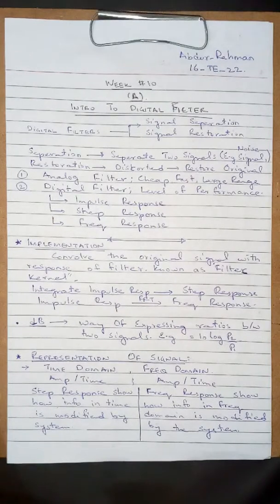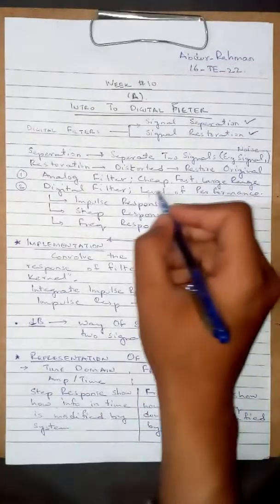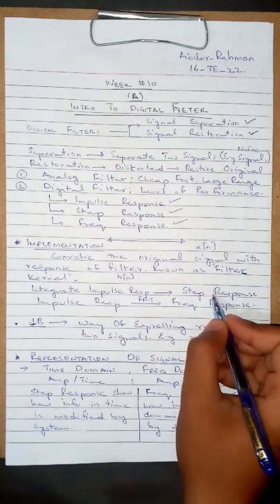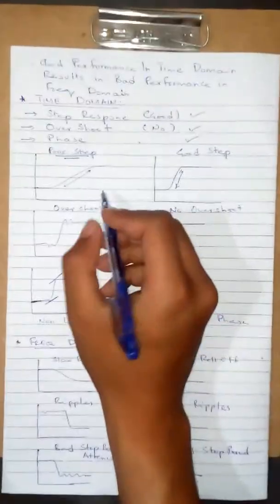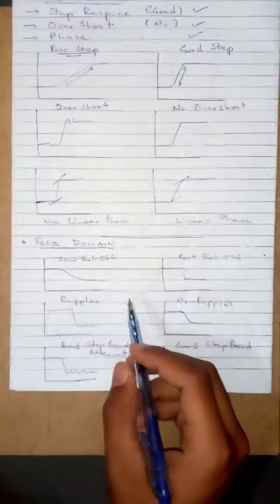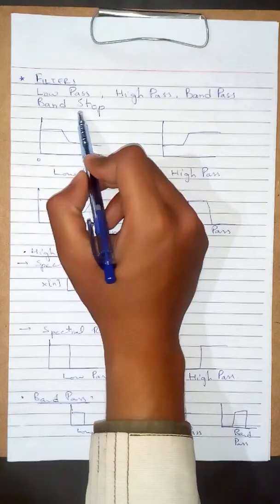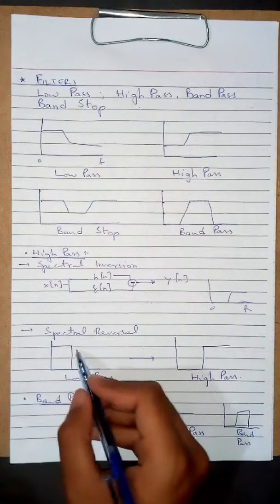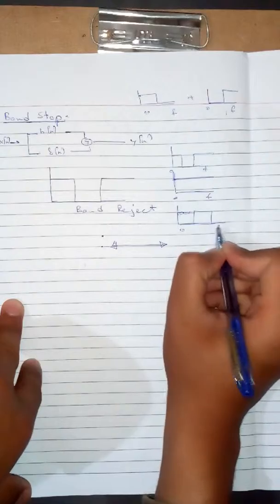INTRO TO FILTER WEEK 10A LEC 13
ABDUR RAHMAN
16-TE-22